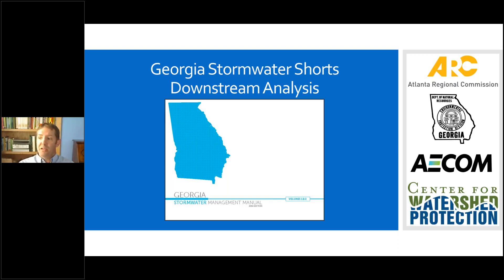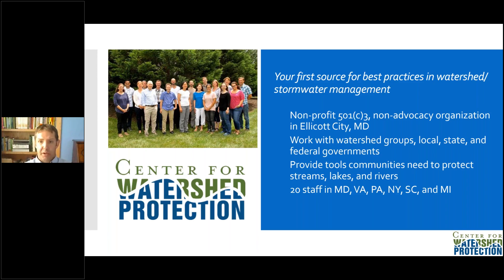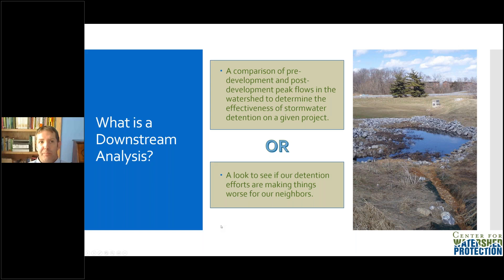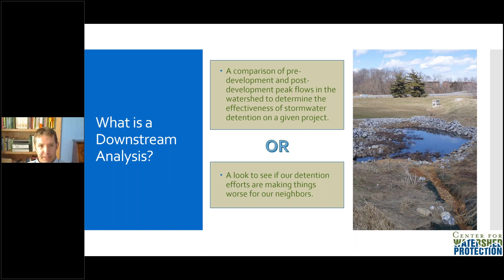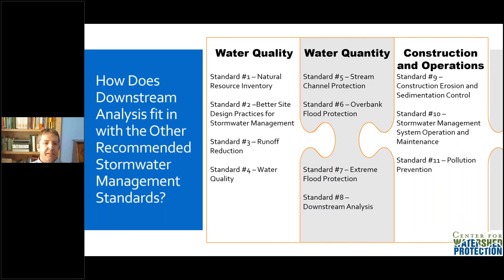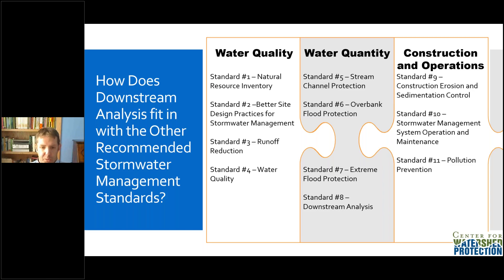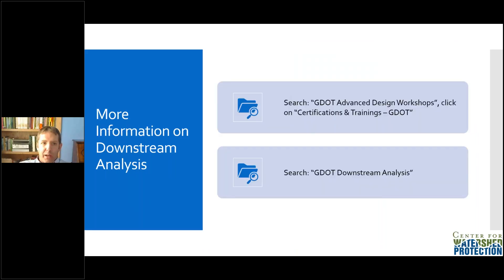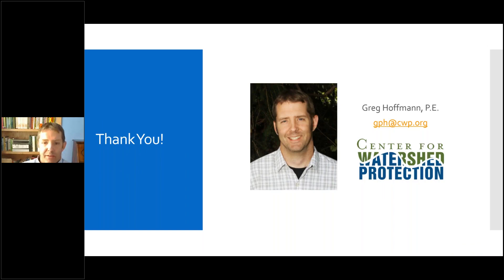Georgia Stormwater Shorts: Episode 2: Downstream Analysis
This episode provides an overview of downstream analysis and the 10% rule with some helpful examples and discussion. Thank you to Greg Hoffmann, P.E., Director of Stormwater Services, at the Center for Watershed Protection for recording this episode!

More information about the Georgia Stormwater Management Manual can be found on the ARC

00:00 Introduction
01:14 Definition of downstream analysis
02:46 Purpose of downstream analysis
06:19 Downstream analysis and GSMM stormwater management standards
09:38 The 10% rule
12:35 Example: Downstream Analysis Approach
16:34 Additional Resources